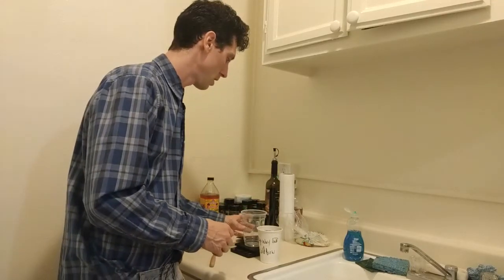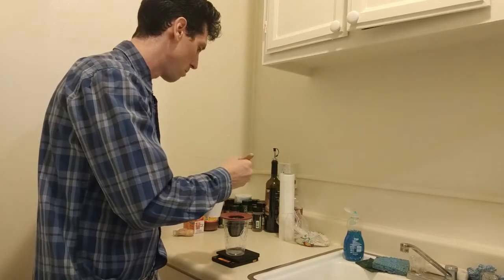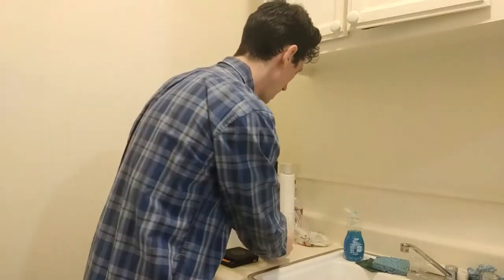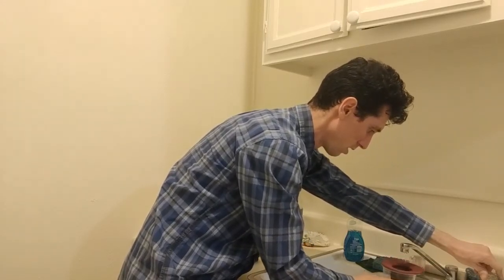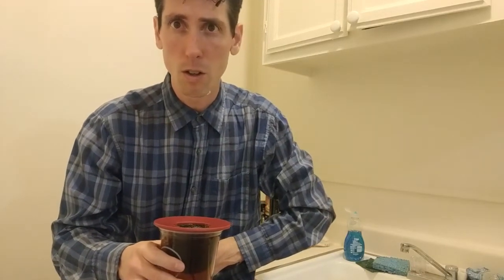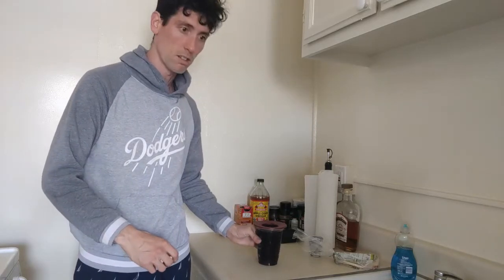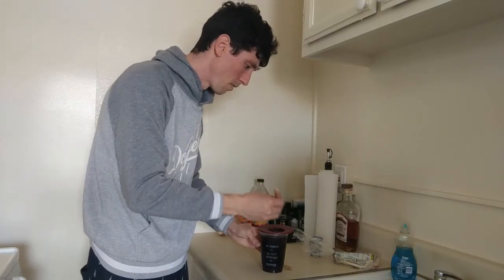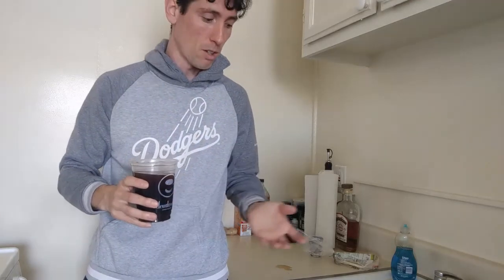Fool's Cup: Episode 3 - Delicious... Cold Brew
Cold Brew is easy to make, it just takes time and patience.  Our guy fights the Sandman and Father Time to shows us how to make a ... delicious cup of cold brew coffee.